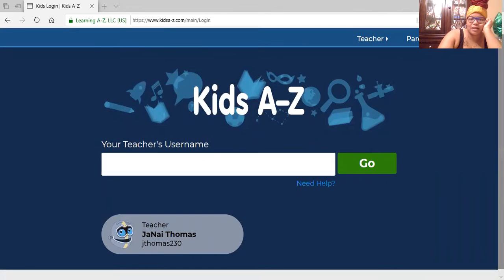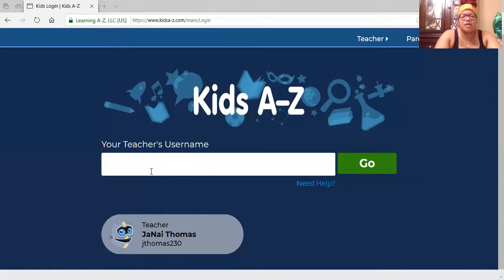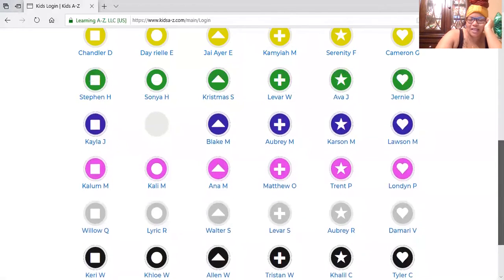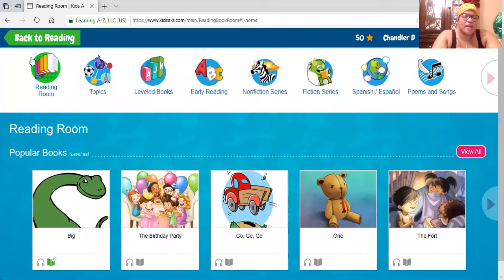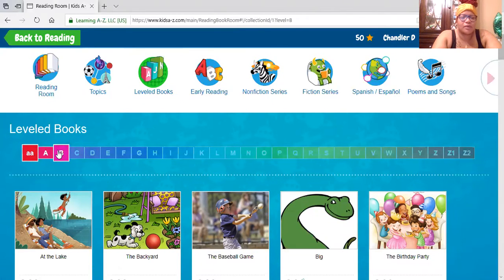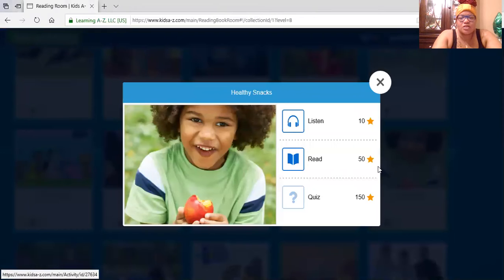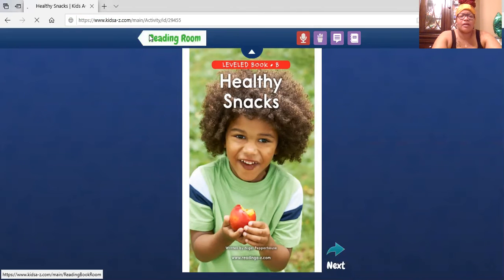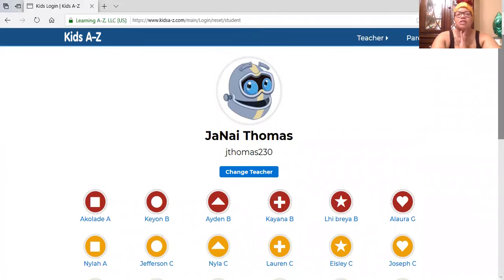Reading A Z with Ms DuBose